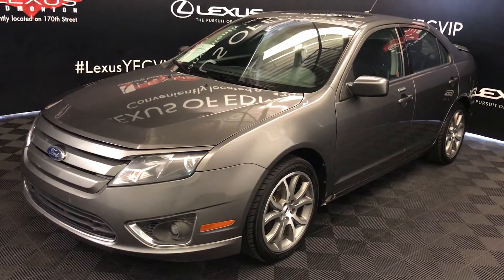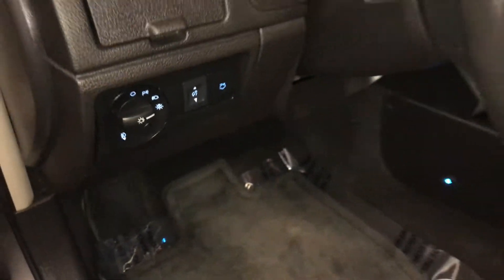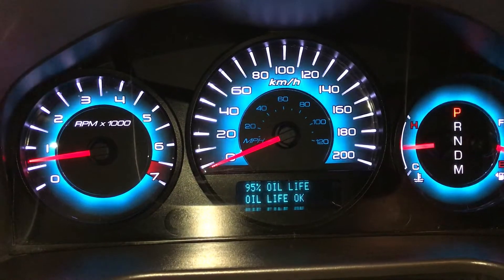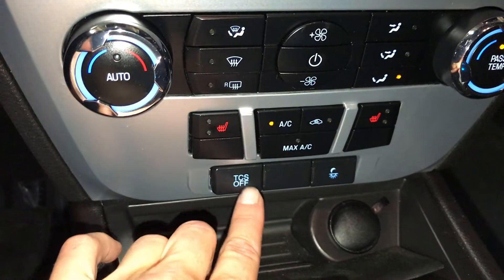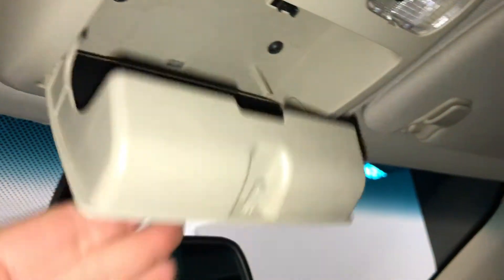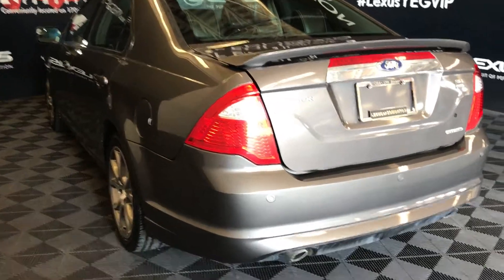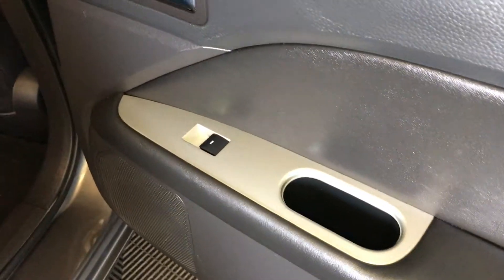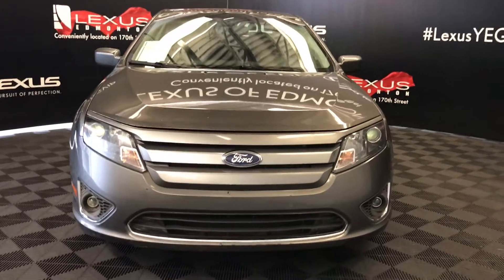Used Gray 2011 Ford Fusion SEL Walkaround Review Drayton Valley Alberta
This is a Gray 2011 Ford Fusion SEL Review Edmonton Alberta - Lexus of Edmonton with 6-Speed A/T transmission Gray color and Charcoal Black interior color.  (Uploaded by DataDriver).

Lexus of Edmonton is Edmonton's Leading Lexus Dealership.
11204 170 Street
Edmonton, Alberta
T5S 2X1